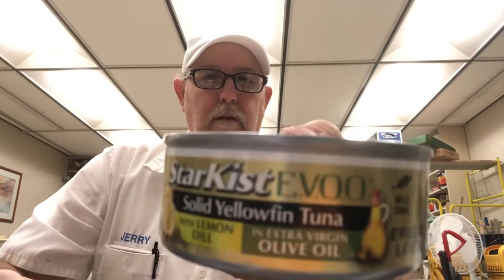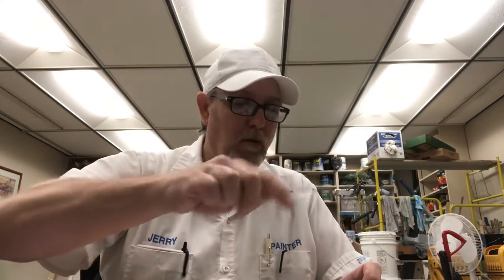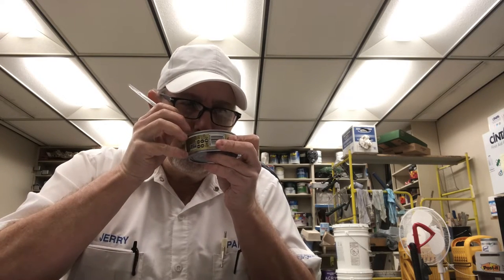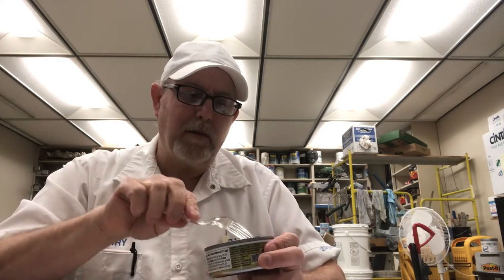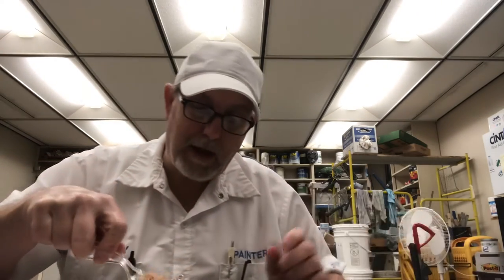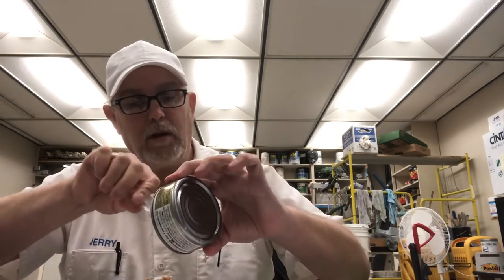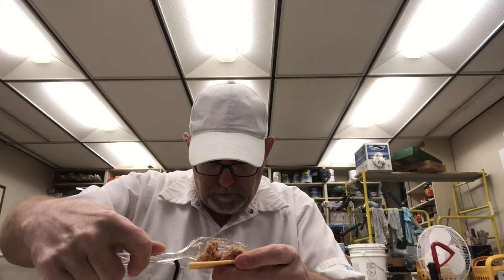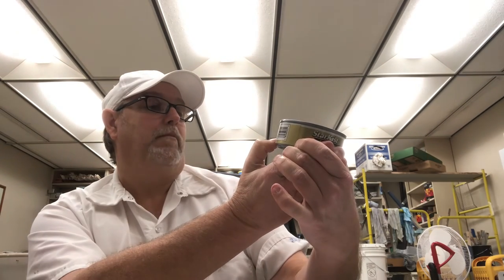StarKist Solid Yellowfin Tuna with Lemon Dill in Extra Virgin Olive Oil # The Beer Review Guy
E.V.O.O. Wild Tuna,